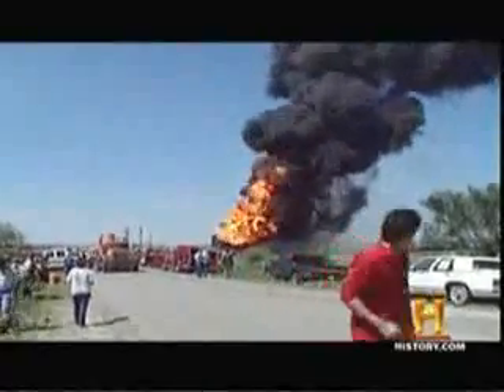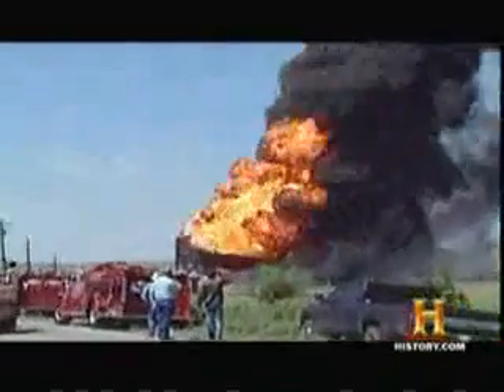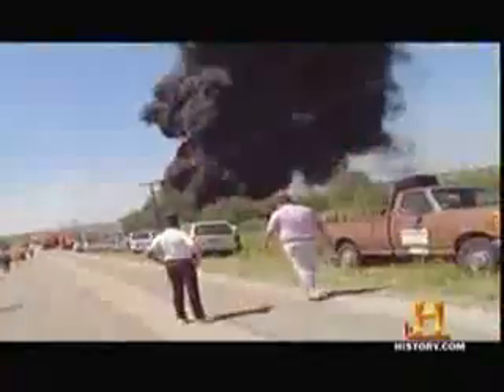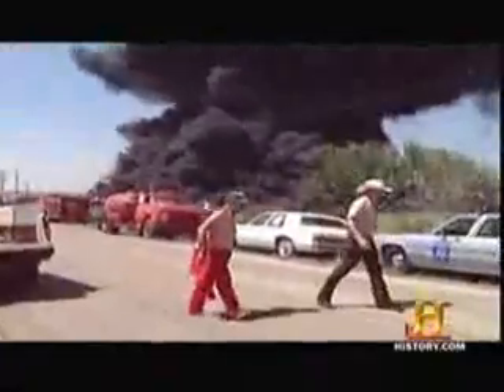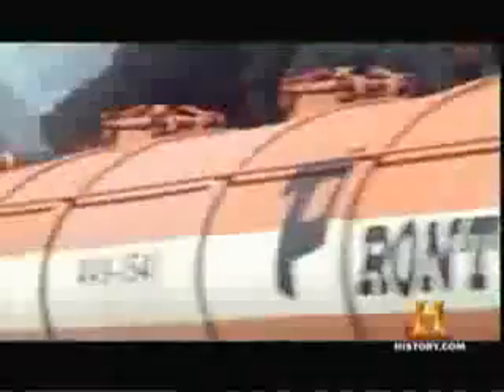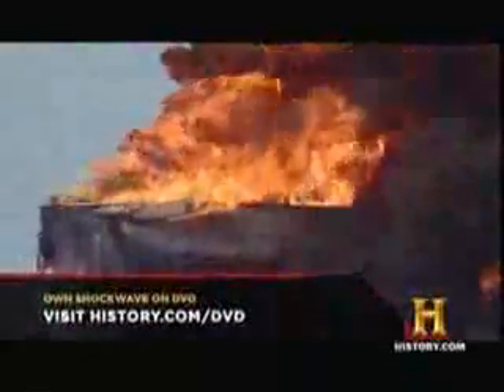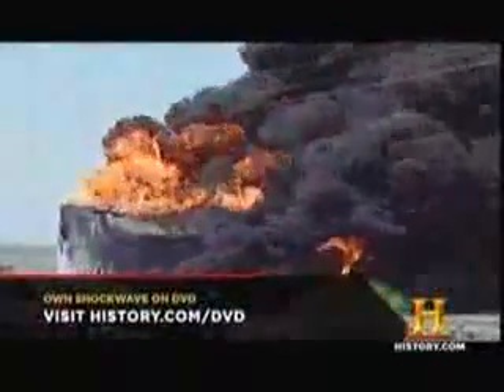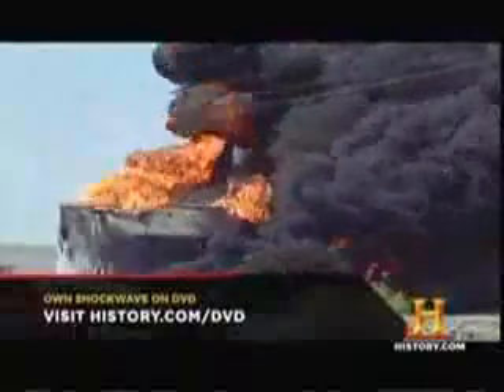Crude Oil - Boil Over Explosion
A typical boilover process can be divided into three phases, i.e. a quasi-steady period, premonitory period and boilover period.

Boilover is generally considered as one of the most important factors leading to the occurrence of boilover.

Experimental examinations have demonstrated that boilover only happens after the fuel/water interfacial temperature has reached the boiling point of water, and that it was the violent seething of water at the interface which brought about boilover. The emission of micro-explosion noise, one of the most prominent premonitory phenomena of boilover has been examined in detail and found to be a result of the water boiling.

The investigation on the premonitory micro-explosion noise of boilover illustrated that it is a possible means for early and remote detection of the occurrence of boilover in liquid pool fires. However, in a real fire situation, the micro-explosion is always contaminated by the environmental noise.

Hence, pattern recognition techniques should be used to differentiate the micro-explosion noise from the unwanted background noise, and a predictive model should be used to evaluate the status of oil burning and predict the occurrence of boilover. A set of noise features and a practical model have been presented for these purposes.